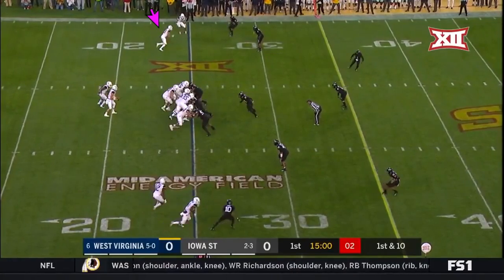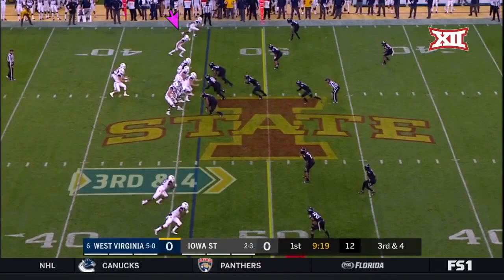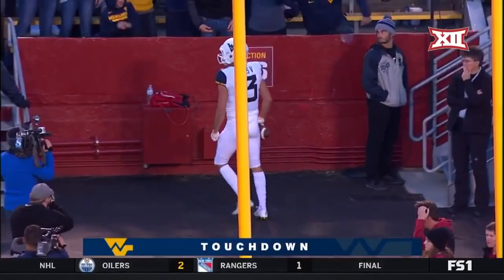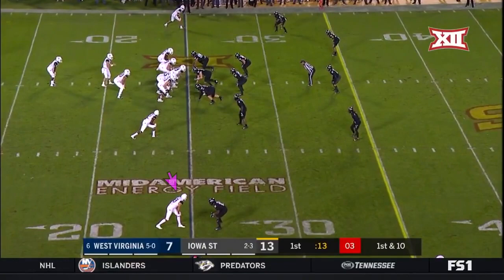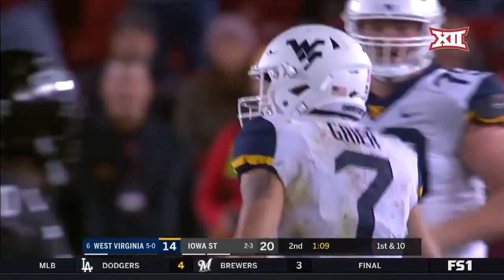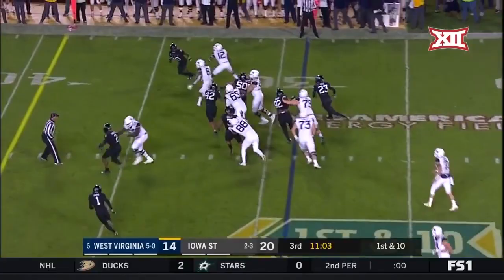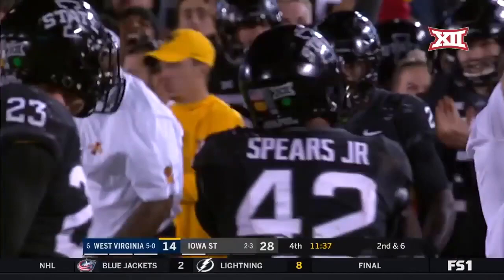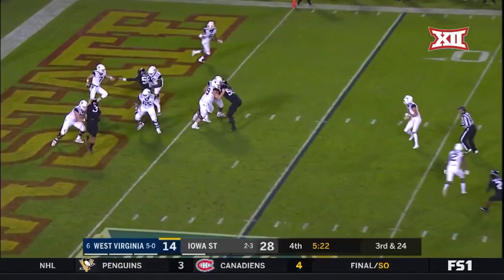David Sills V (West Virginia WR #13) Vs. Iowa State 2018